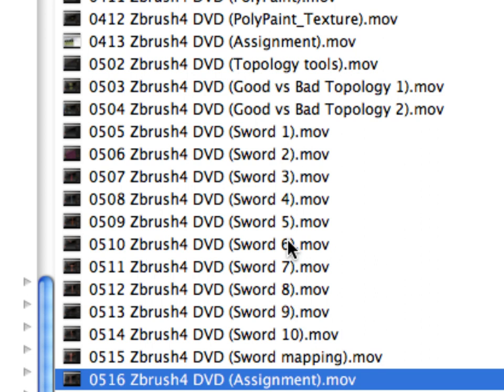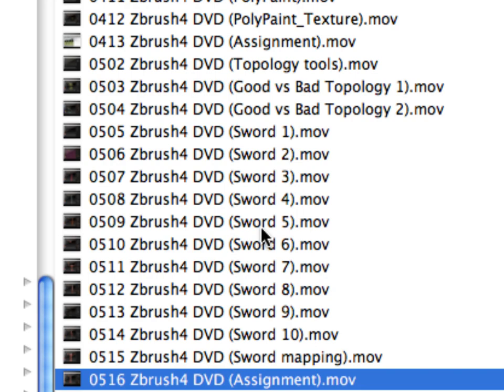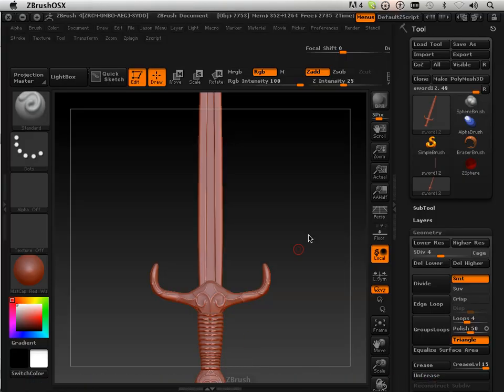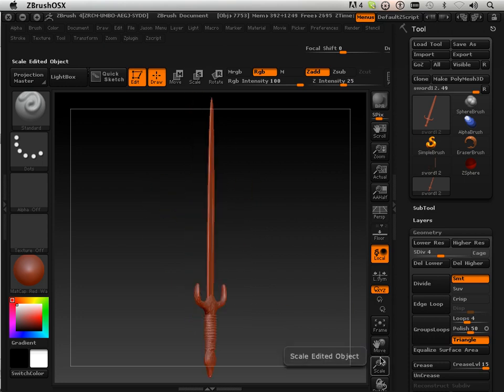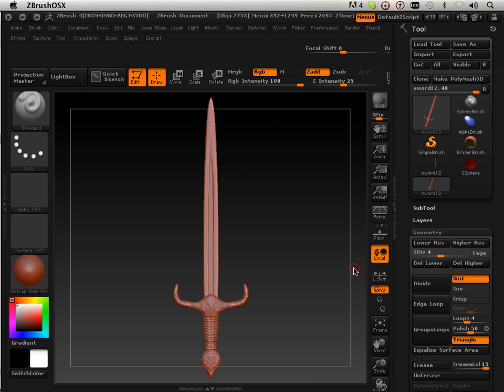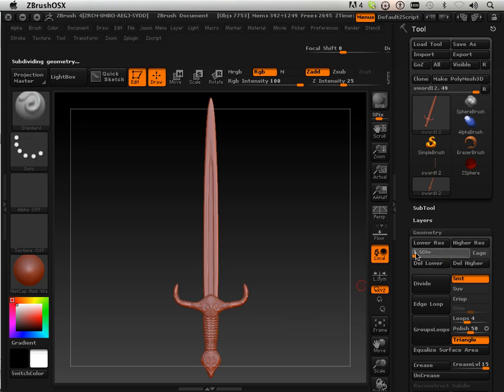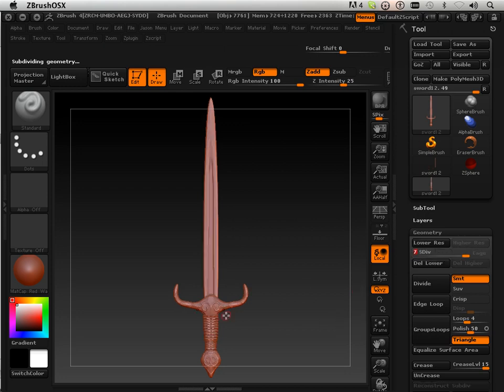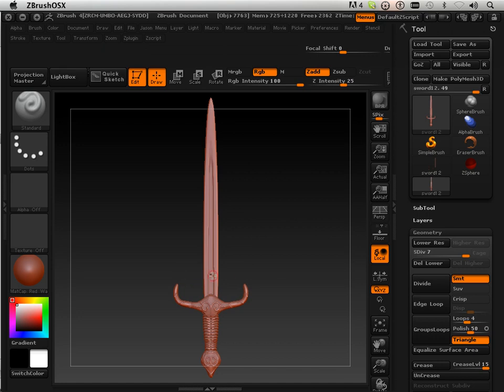0501 Zbrush4 DVD (Chapter 5 Intro).mov